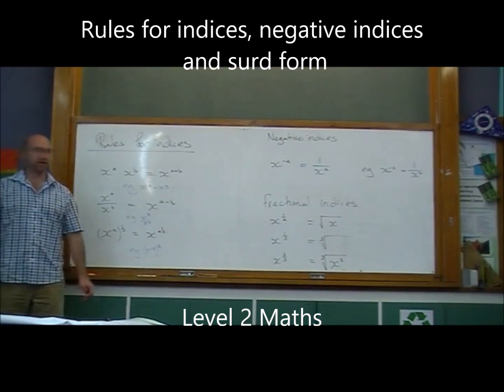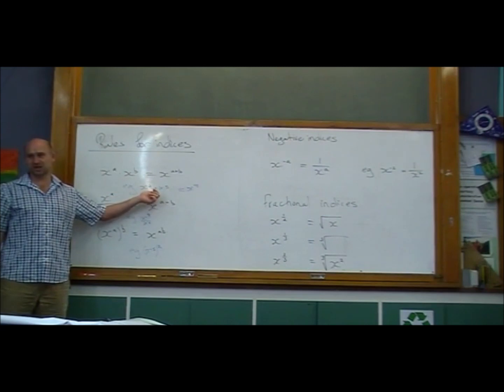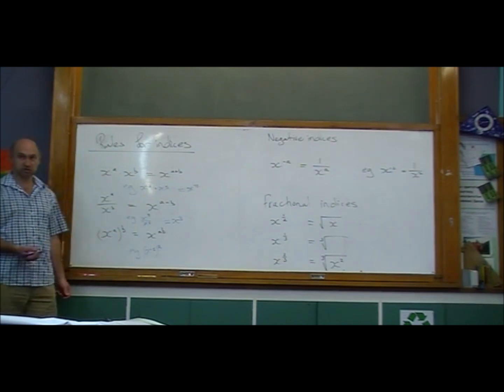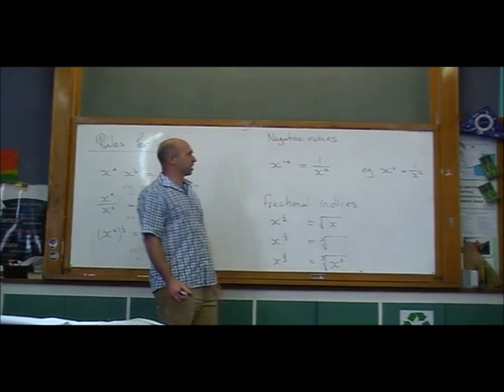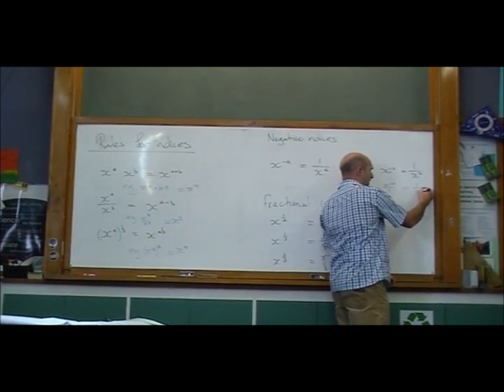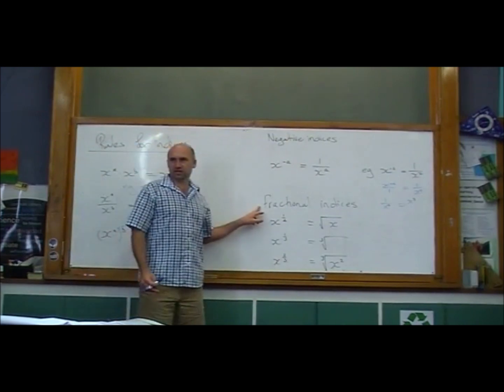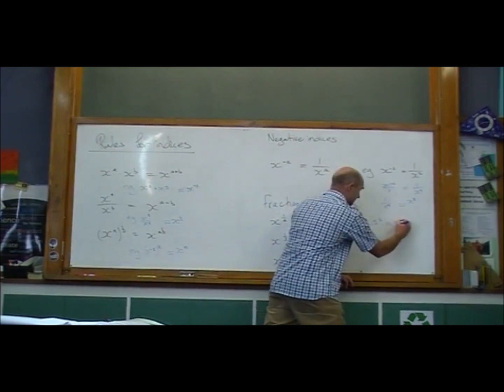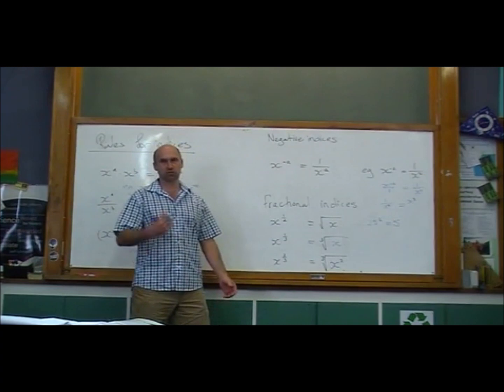Rules for indices, negative indices and surd form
This video covers:
Basic rules for indices
Negative indices
Surd form (rational indices)